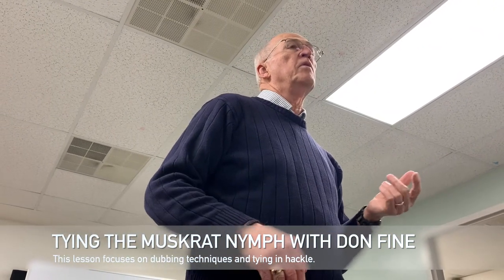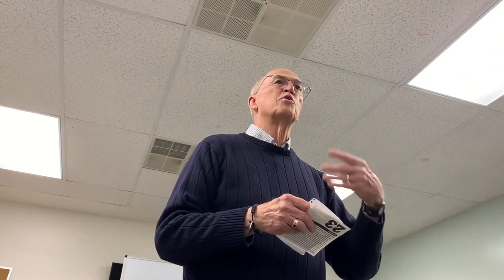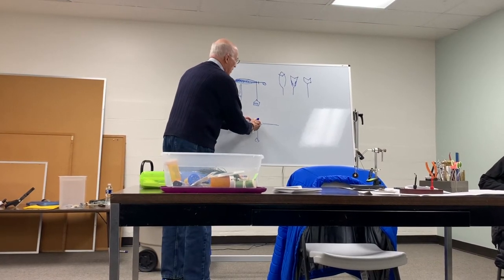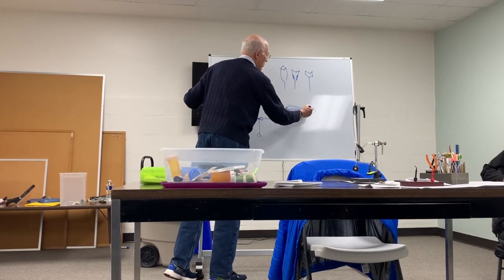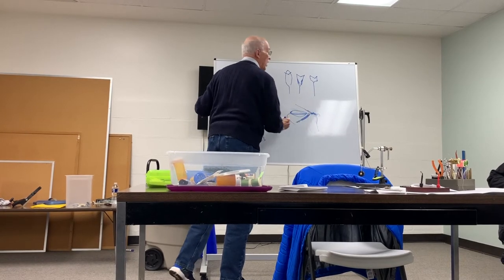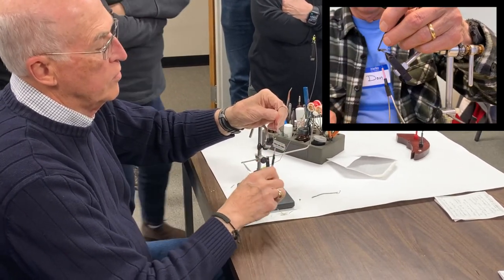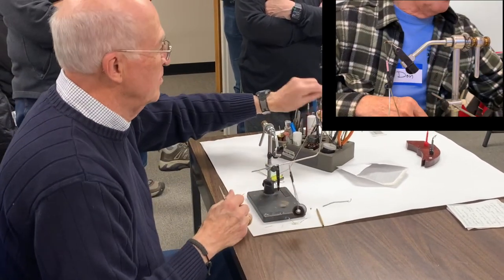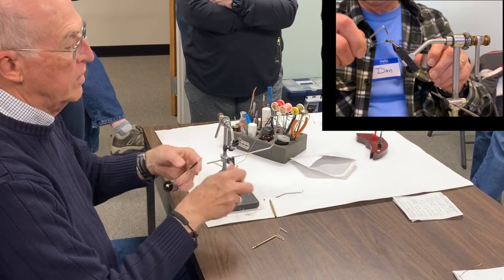Tying the Muskrat Nymph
The fly selected for this session is the muskrat nymph, a relatively simple pattern and the focus of which is ‘correct application’ of dubbing materials and insertion of a hackle collar on the fly. Each of these two basic techniques are fundamental to tying more sophisticated patterns. Also, the muskrat nymph is a versatile pattern for early season trout fishing.

This is the first class in our new Beginner’s Fly Tying program. Our goal is to provide basic fly tying instruction for those who have never tied an artificial fly, and a series of progressive tying instruction sessions for more-experienced tiers who have good basic technique, but wish to broaden their fly tying skills.

For those who have little to no experience tying flies, attendees will receive very basic instruction which includes (but is not limited to): hook types and sizes, basic fly tying tools, procedures for wrapping thread, attaching materials, and materials spacing on the hook and finishing the ‘head’ of the fly. Over a series of monthly fly tying sessions, these individuals will learn to tie very basic patterns; e.g. green weenie, woolly worm, woolly bugger, simple egg and nymph patterns.